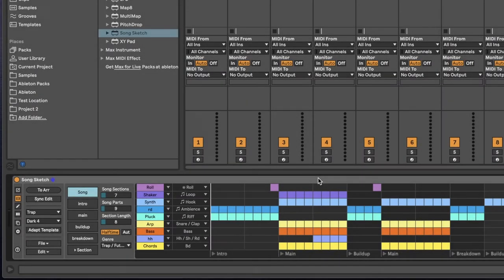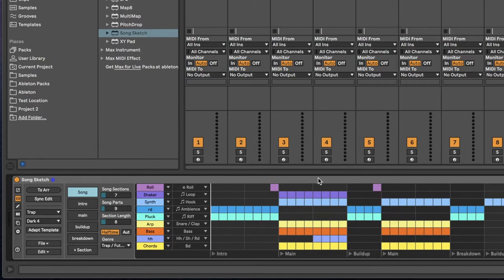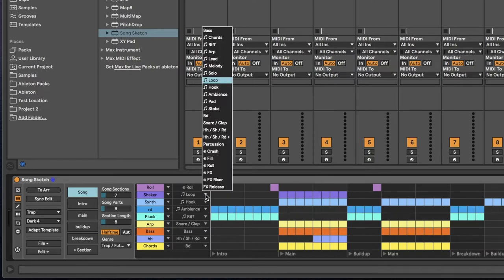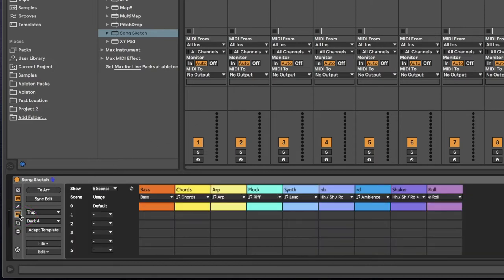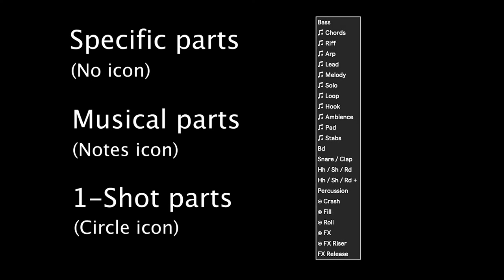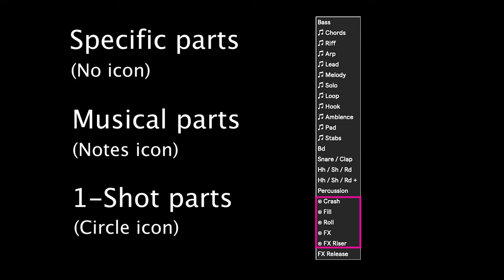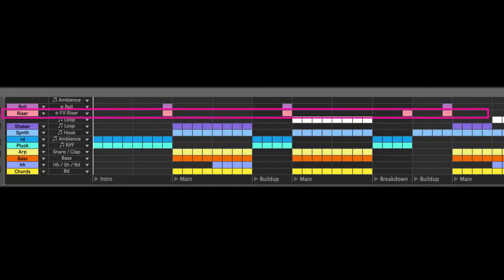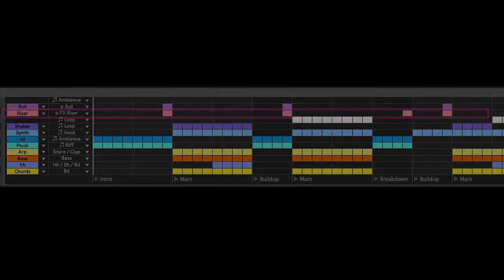Song Sketch 2: Part Types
Learn more about the part types that Song Sketch uses to match your clips with the different parts in the arrangement.